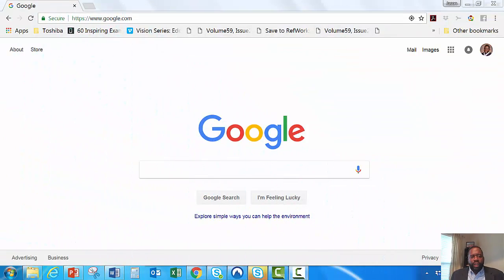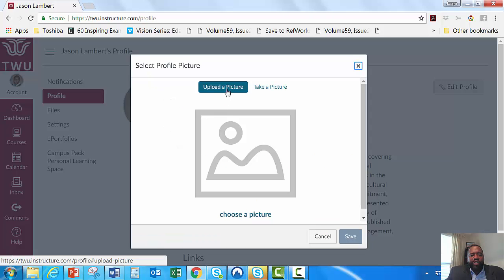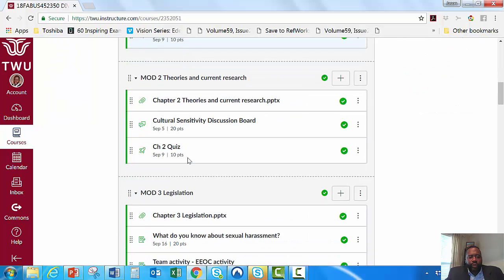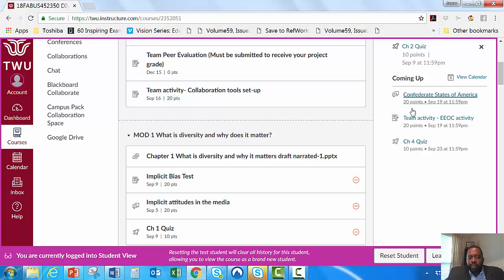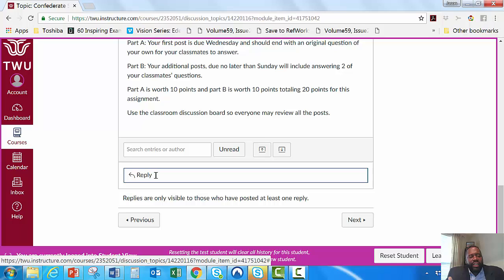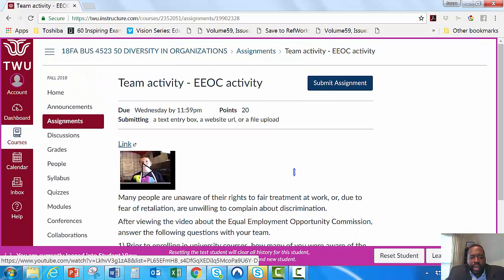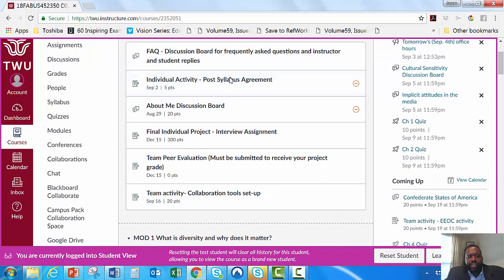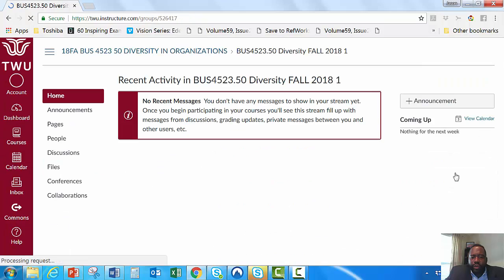Introductory Canvas Tutorial